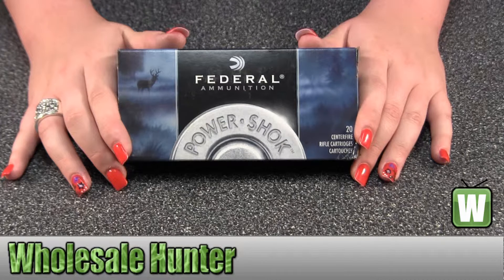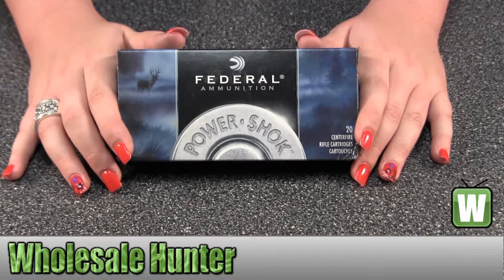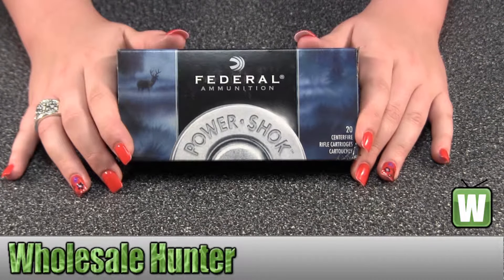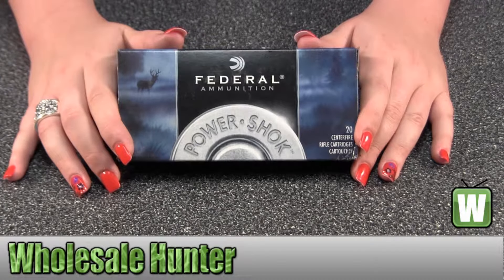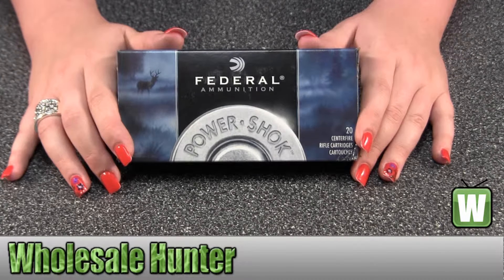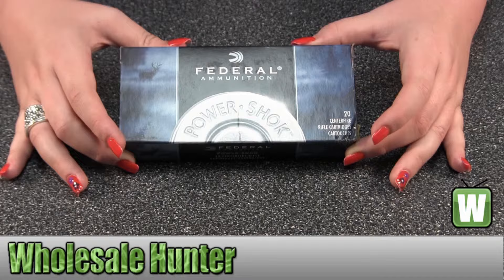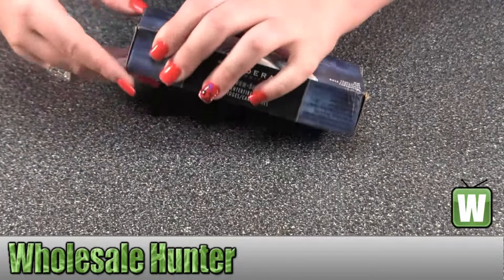Federal Cartridge 300 Savage 300B 180Gr Power Shok Soft Point Shooting Ammo Hunting Unboxing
This is our unboxing video for the Federal Cartridge 300 Savage 180Gr Power Shok Soft Point mfg# 300B. At Wholesale Hunter